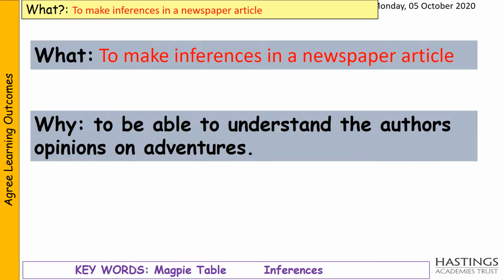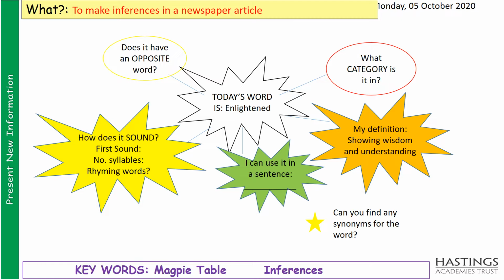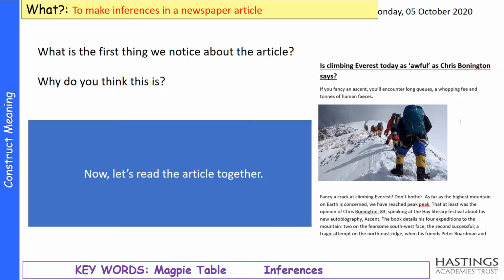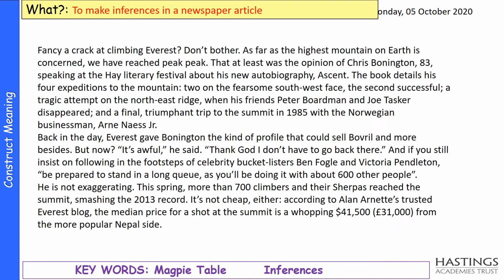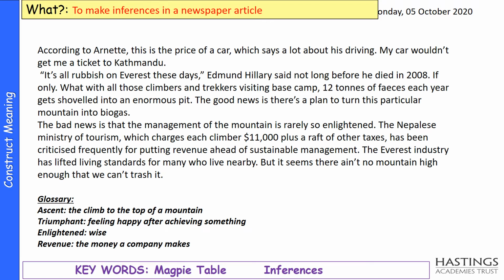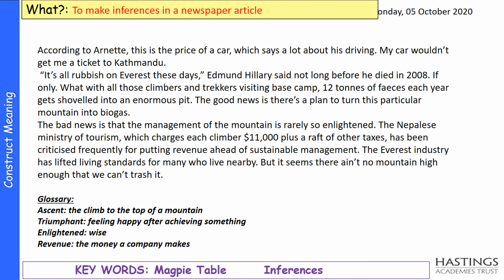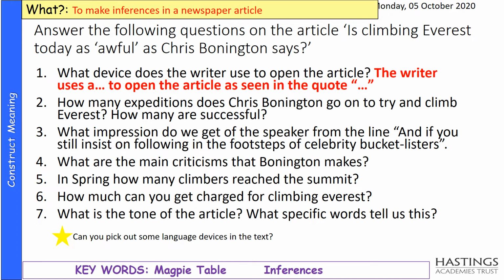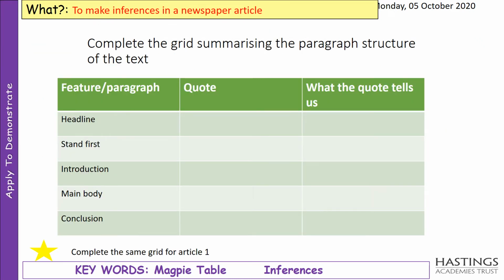Year 7 - Adventure Articles lesson 2